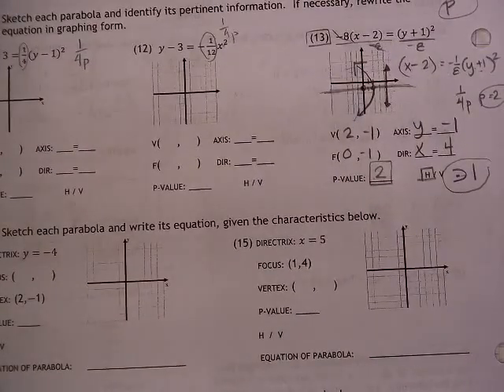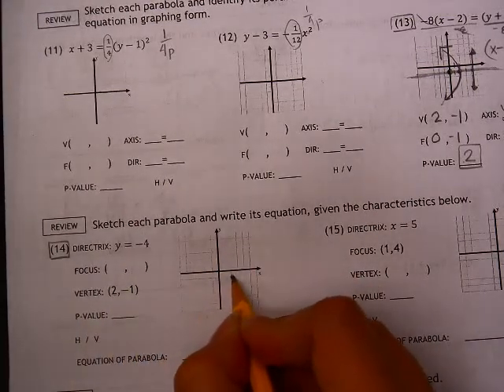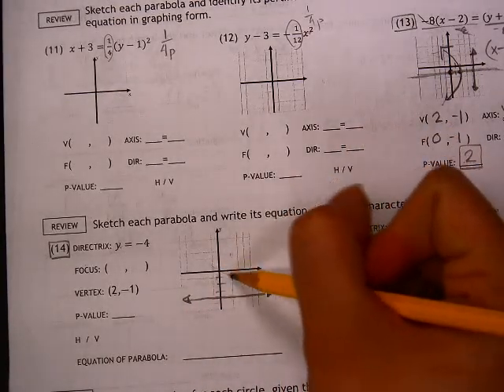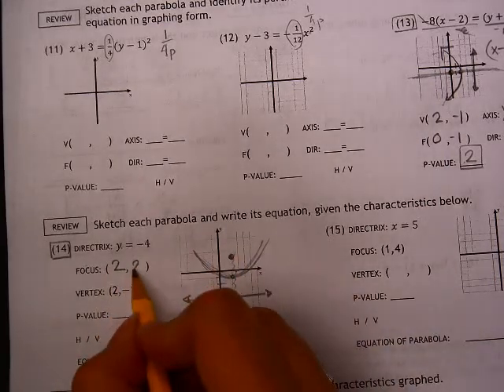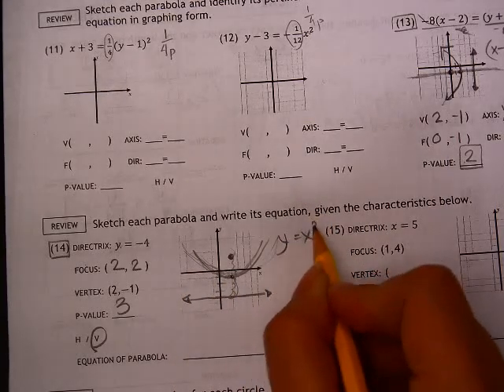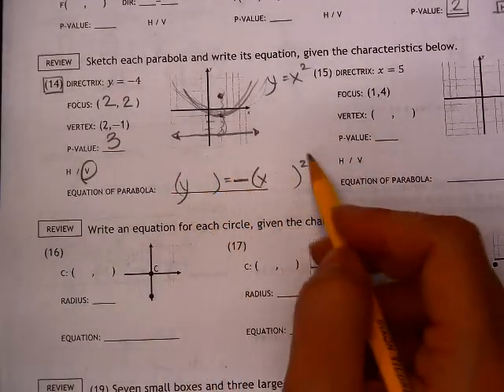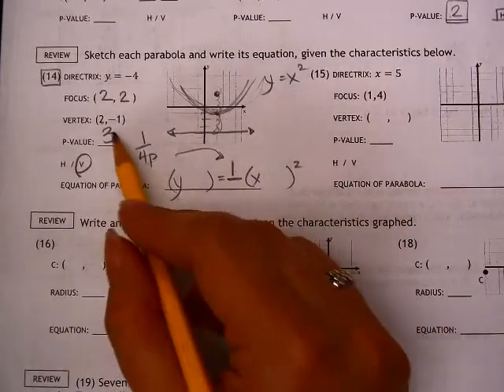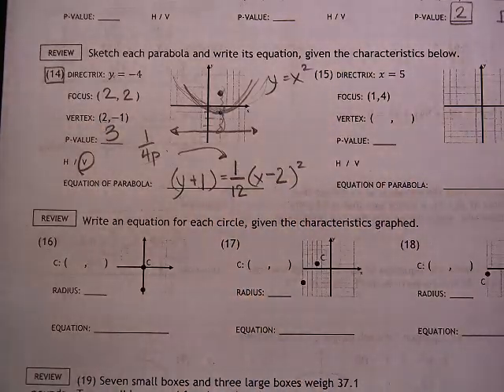26.2 Review 14 Parabola Graphing